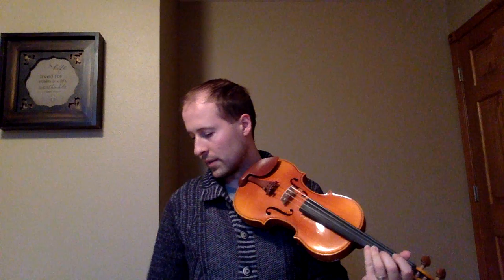Orchestra Book 2 #33 "Rhythm Rap"